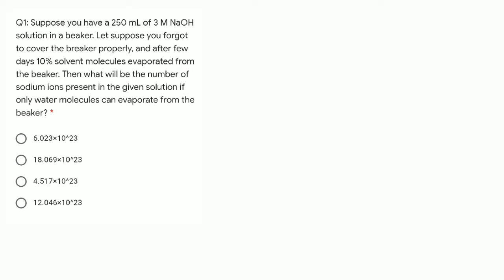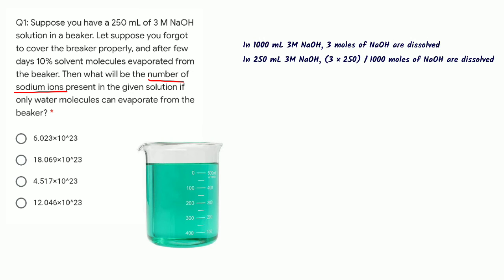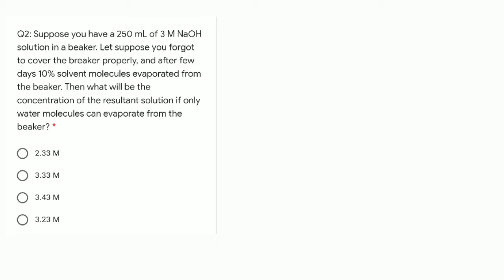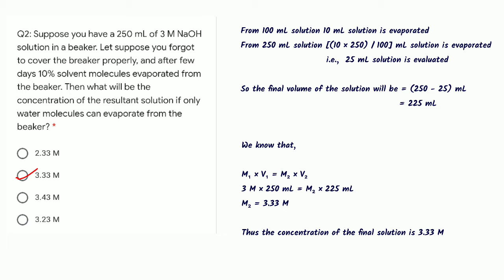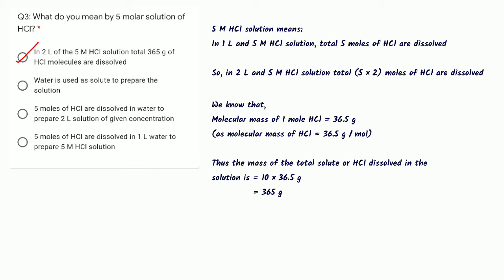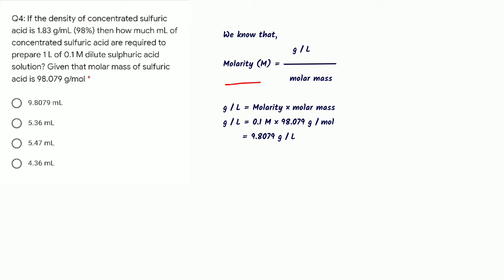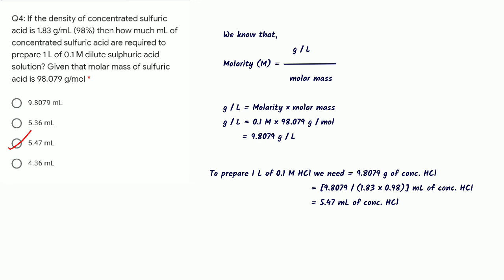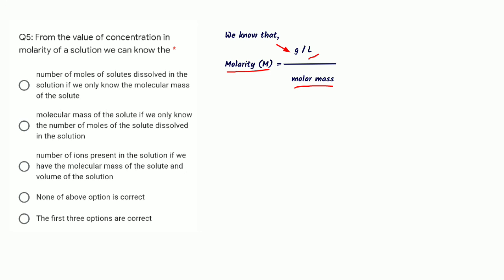Assignment 7 (a) | Unit 2 | Solution